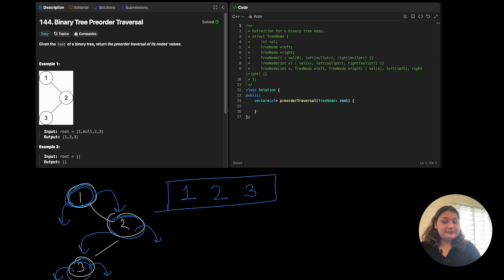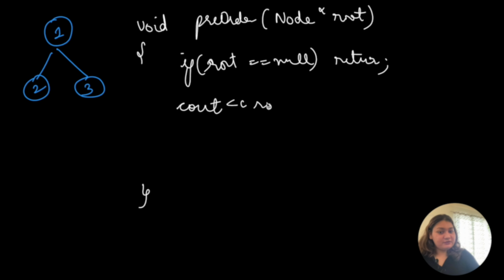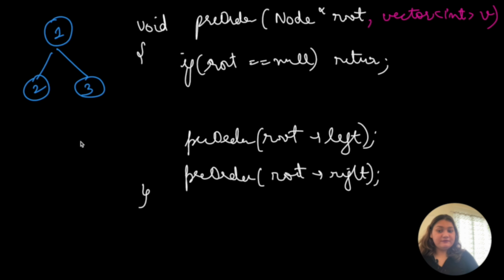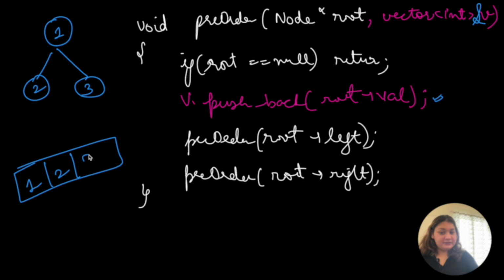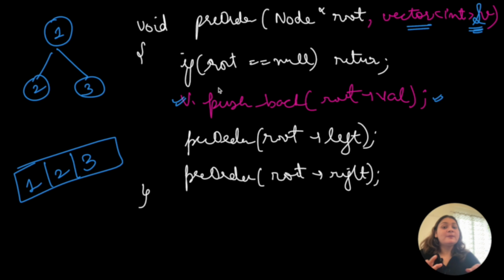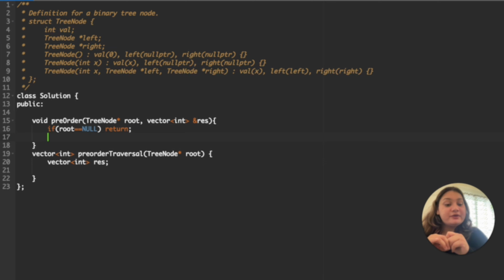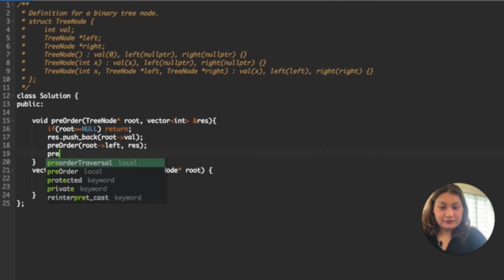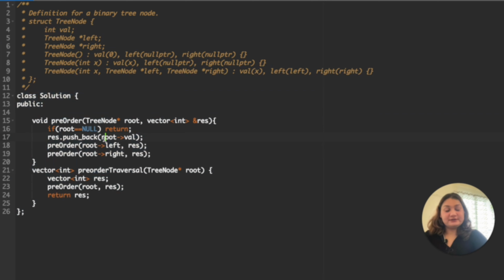Leetcode - PreOrder Traversal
Content
0:00 Introduction
0:31 Logic Building
1:23 pseudocode
3:42 Code Implementation